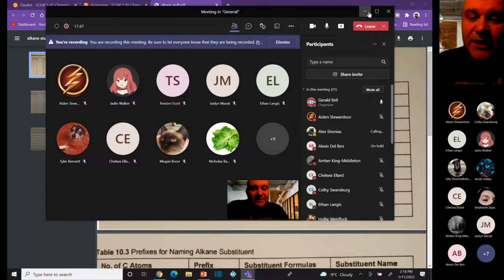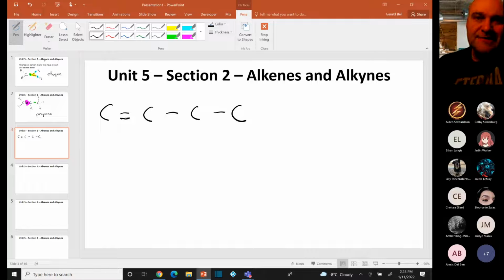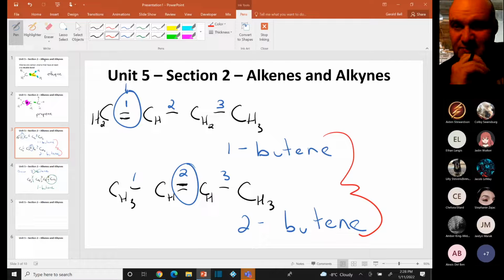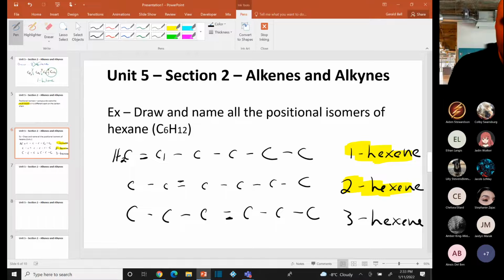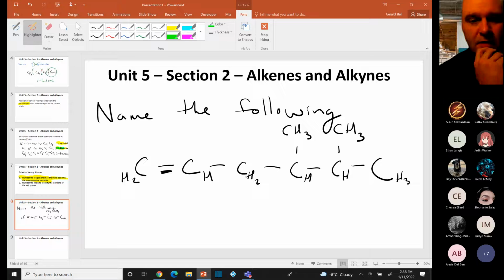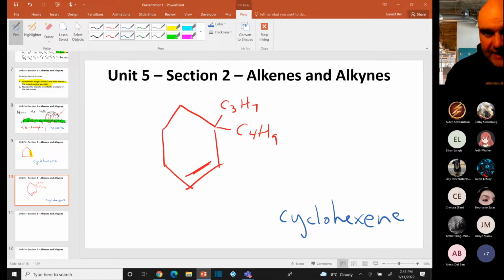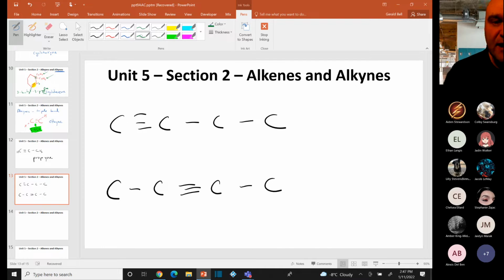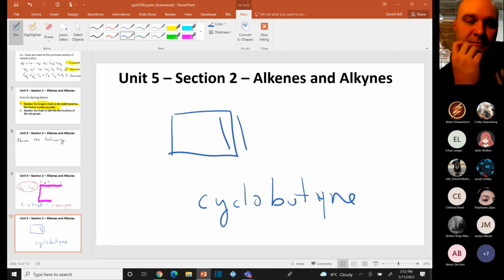MCAT PREP - Chemistry -- Alkenes and Alkynes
This video will show how to name and draw alkenes and alkynes.